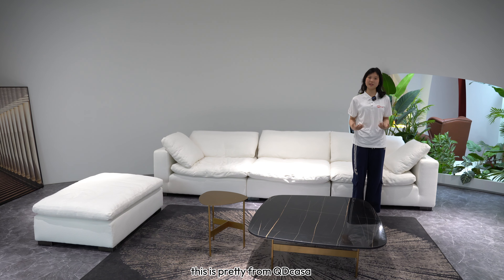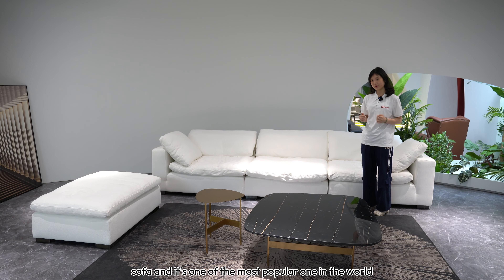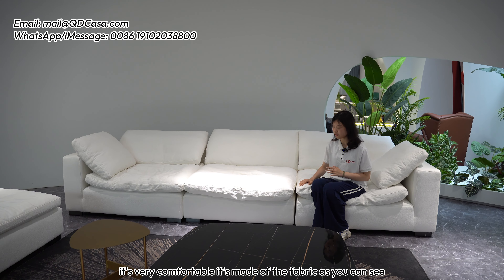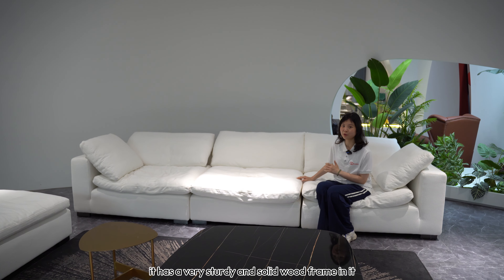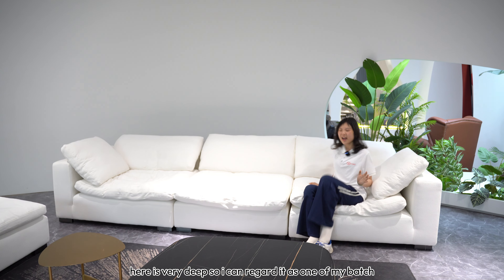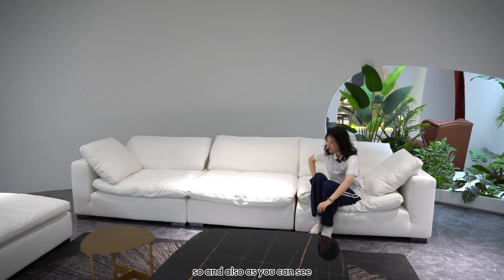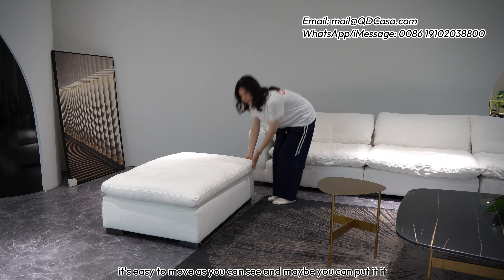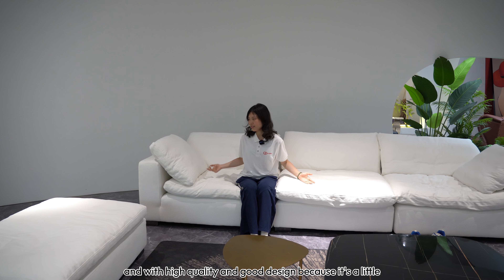The secret to sitting comfortably from morning till night?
QD casa Furniture Co., Ltd ---A Home Furniture Manufacturer

QD casa is a Chinese Luxury Home Furniture Manufacturer that provides you a wide range of furniture made by premium Quality and excellent Design.